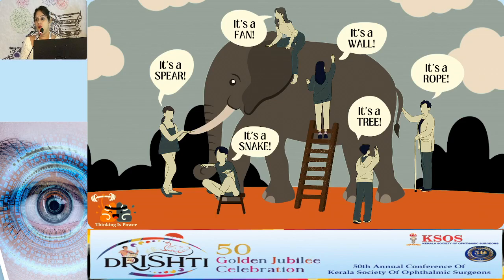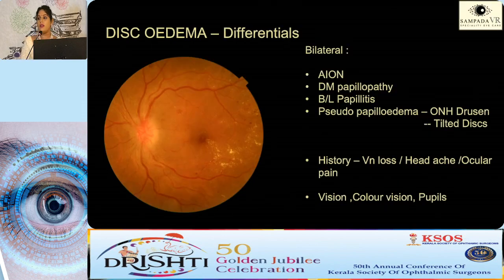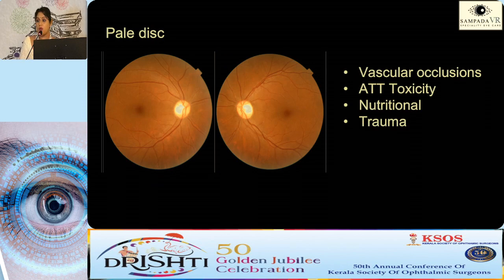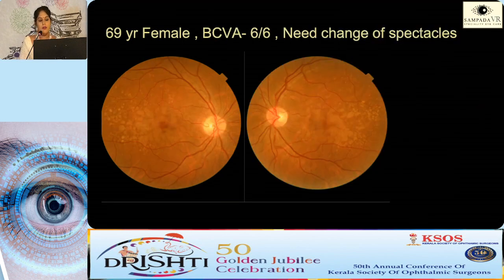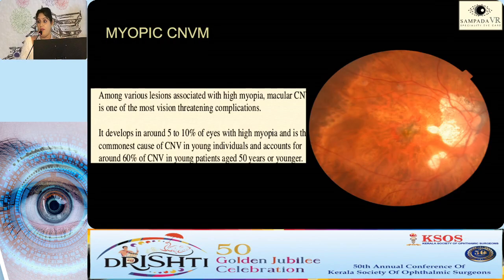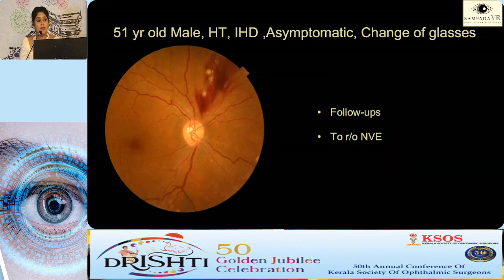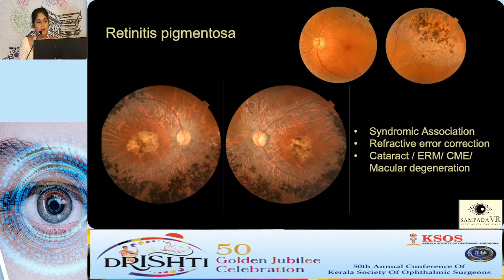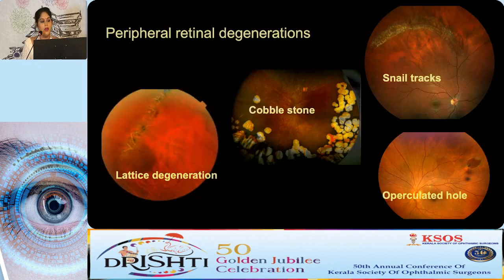KSOS2023 GP24 Topic Dr SAMEERA PAVIN Fundus Findings for a General Ophthalmologist